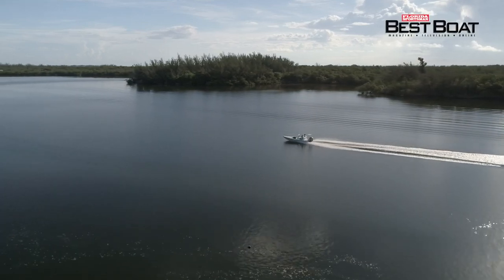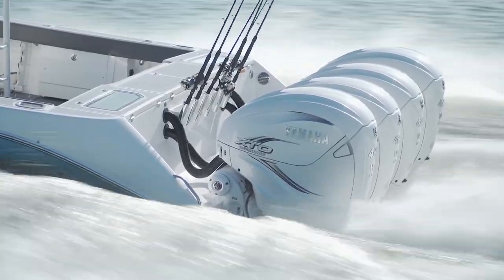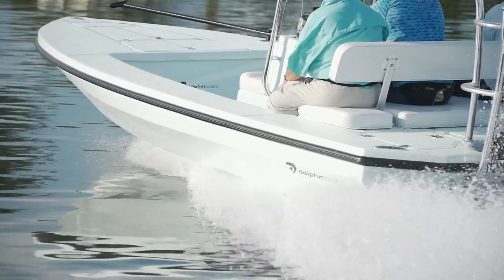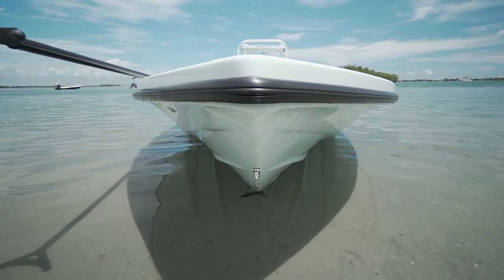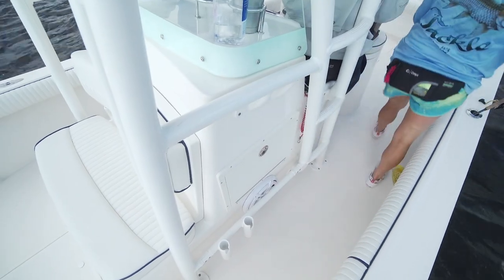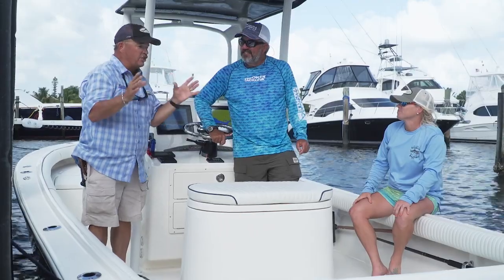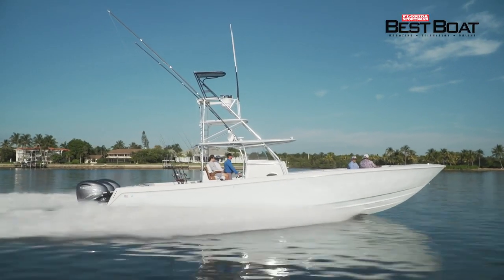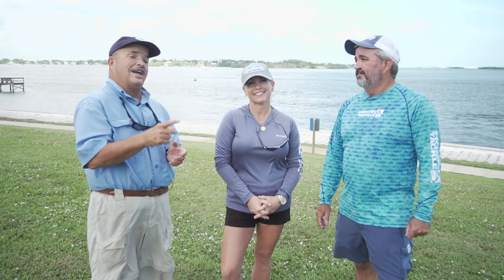Florida Sportsman Best Boat Dolphin Backcountry Pro 18, Sheaffer S240, Contender 44ST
Sheaffer Marine featured on Florida Sportsman Best Boat with Dolphin Backcountry Pro 18 and the Contender 44ST